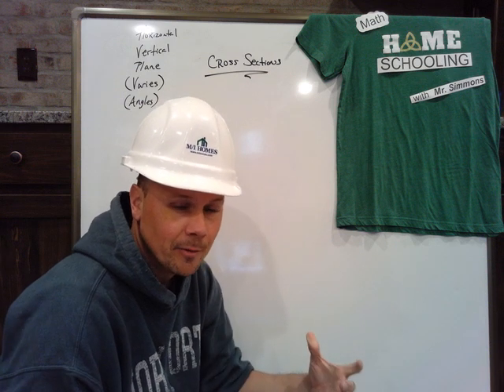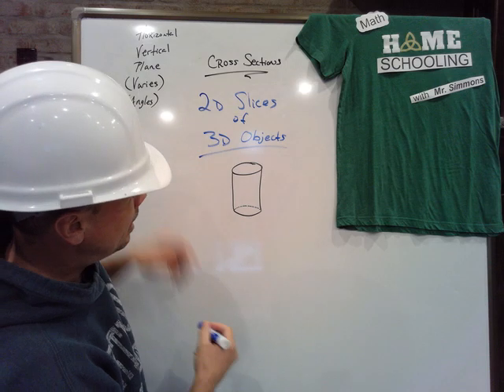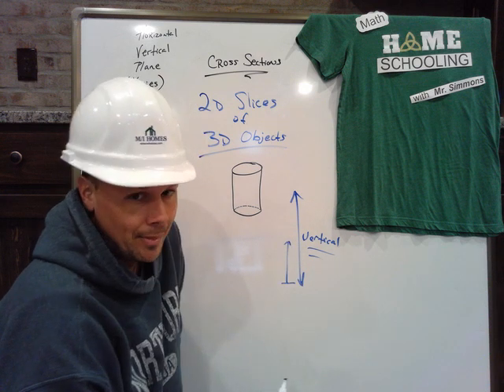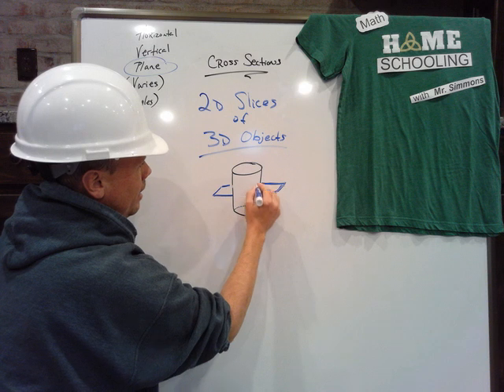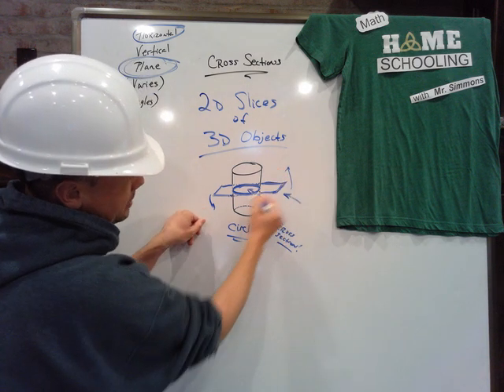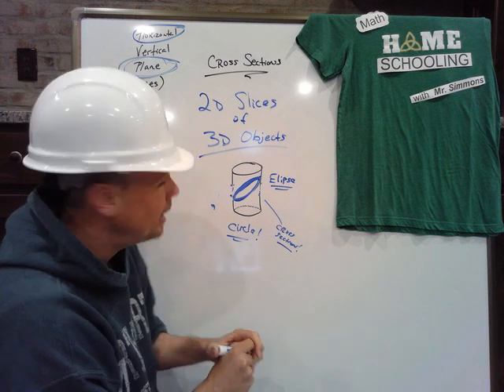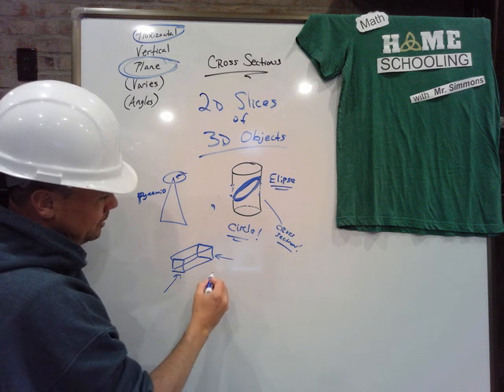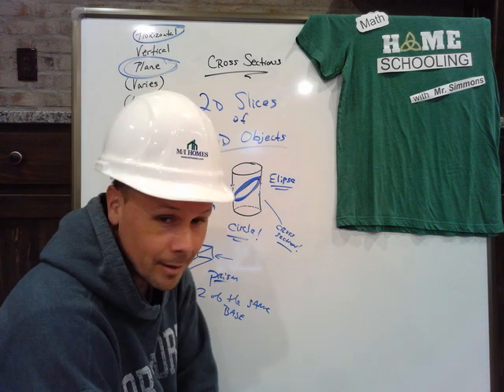Cross Sections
Cross Sections Video To Start Online Learning Lesson